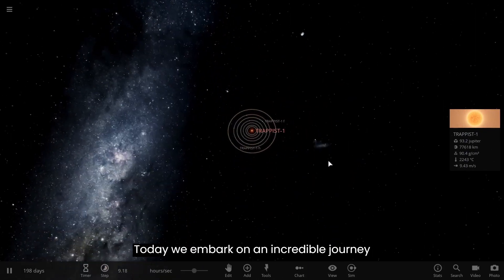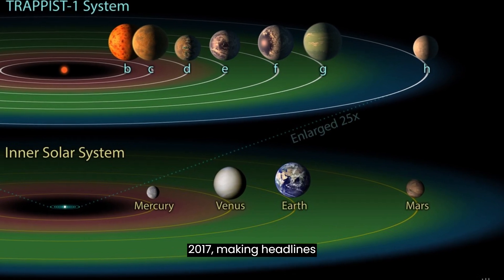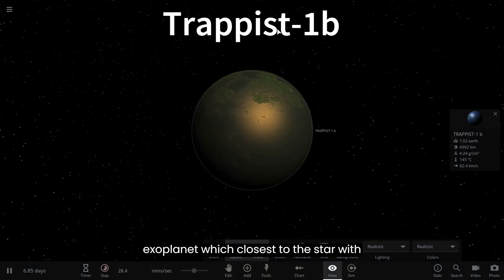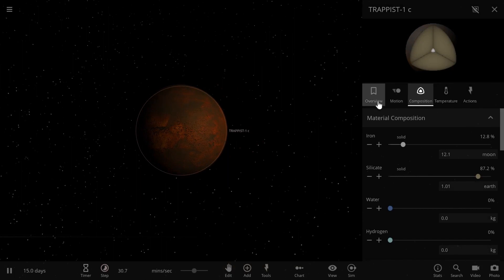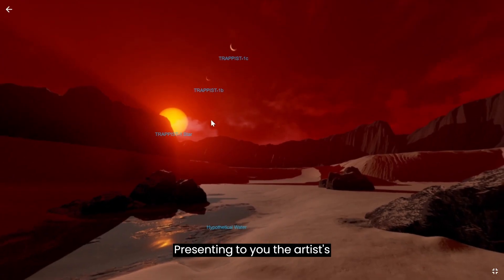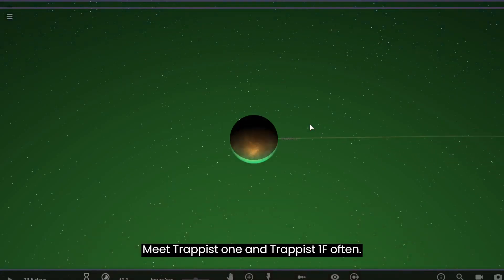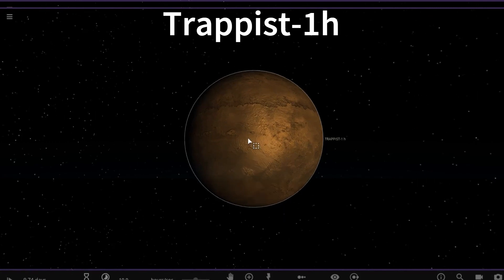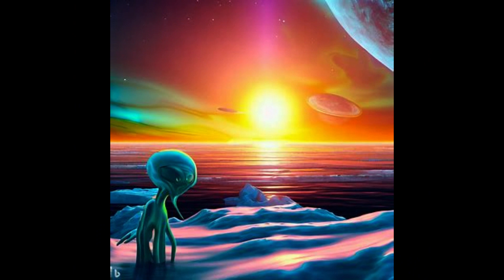journey to the TRAPPIST-1 in 3 minute !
Explore the TRAPPIST-1 System! 🪐 Dive into the wonders of the TRAPPIST-1 star system, a cosmic neighborhood with seven intriguing exoplanets. Join us as we journey 40 light-years away and unveil the secrets of these rocky worlds, some of which may hold the key to the search for alien life. 🌌 Don't miss this exciting space adventure!